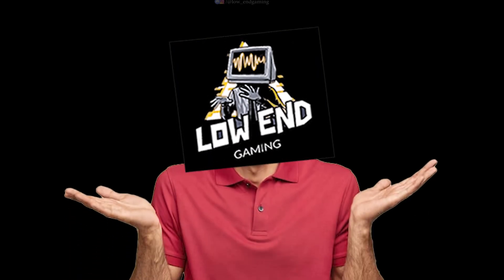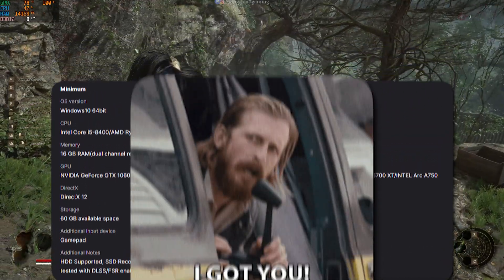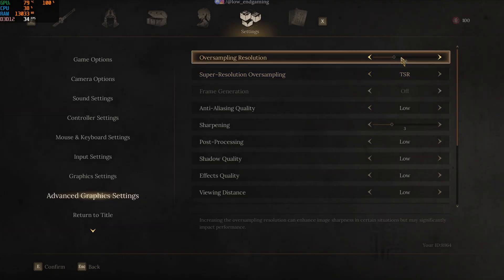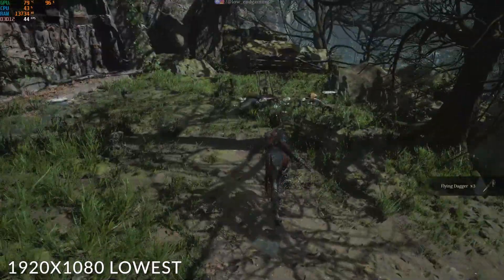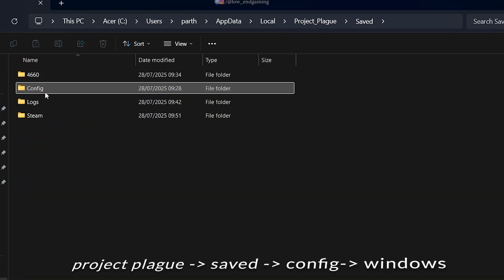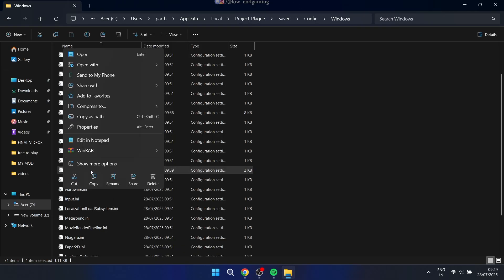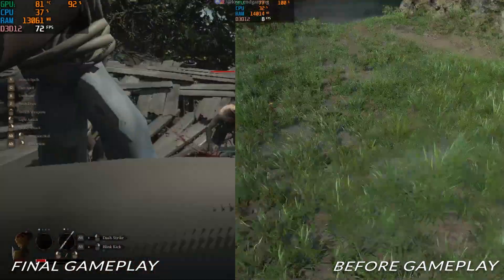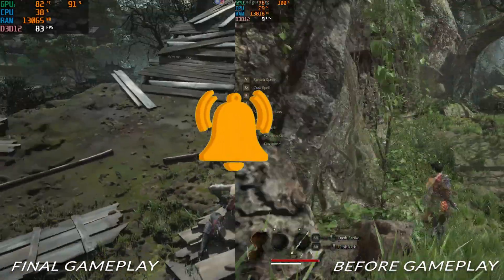Wuchang Fallen Feathers: Max FPS Guide for Low-End PCs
i am late for this one ! but better late than never ! and also pardon the audio !

USED ACER NITRO 5 FOR THIS VIDEO

Processor: Intel core i7 3rd gen
Graphics card: gt 1030 2gb vram GDDR5
Ram: 8gb ddr3
Windows: windows 10 pro (just got a new ssd)